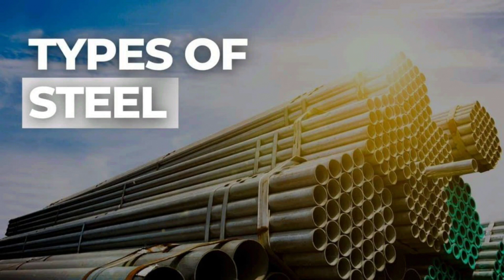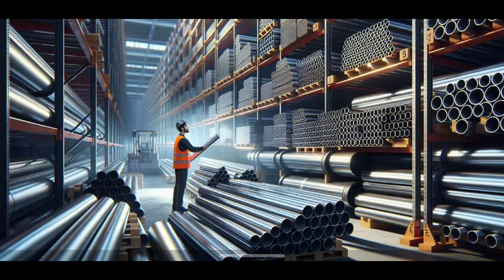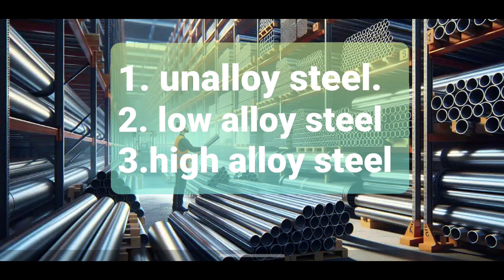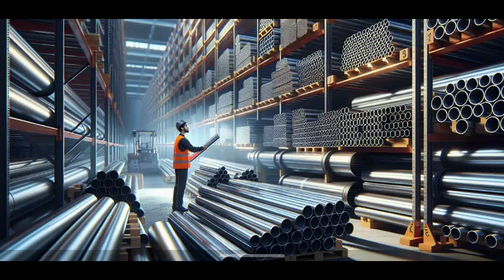Types of steel.